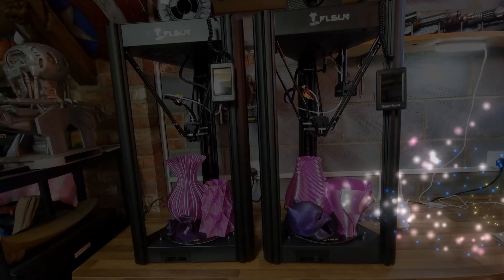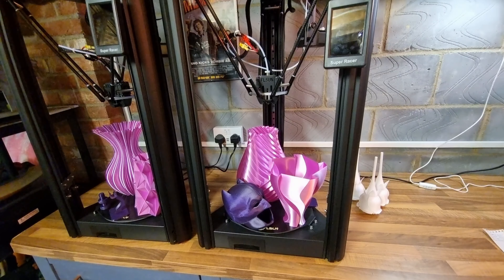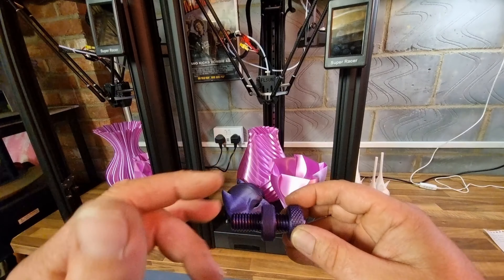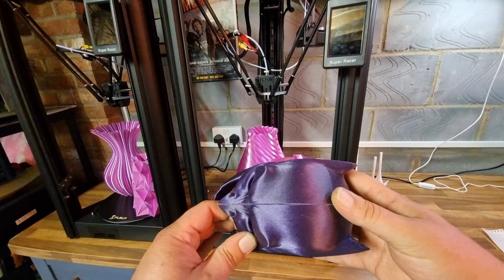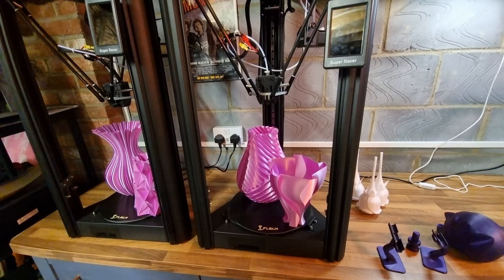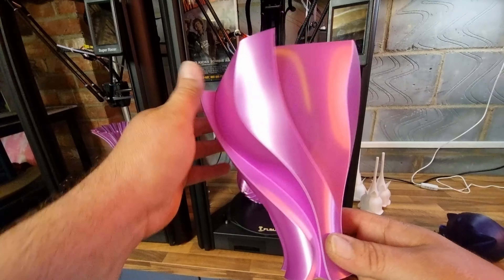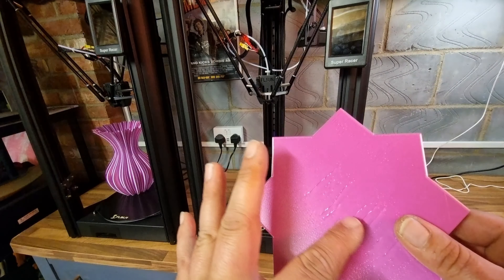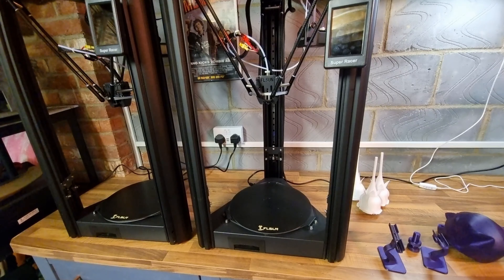FLSUN SR SUPER RACER THE BEST DELTA 3D PRINTER?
hi all, in todays video we will be taking a look at the new flsun sr super racer 3d printer, now is this the best delta printer available?